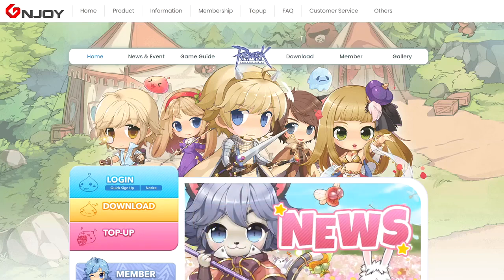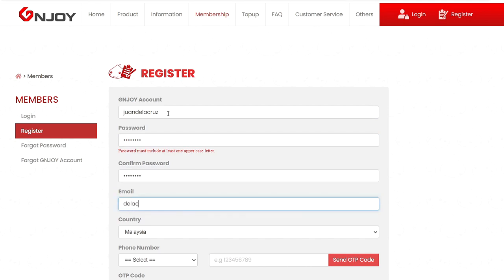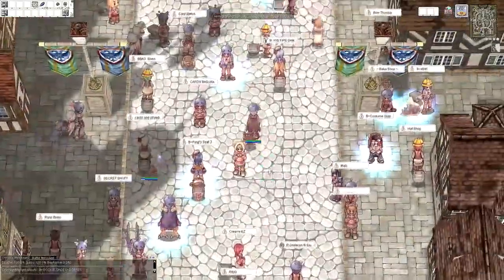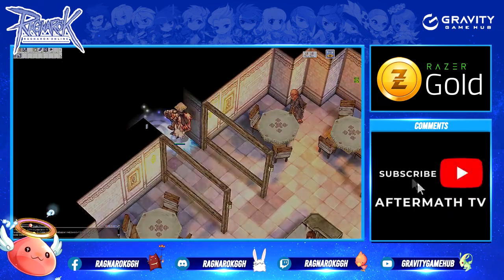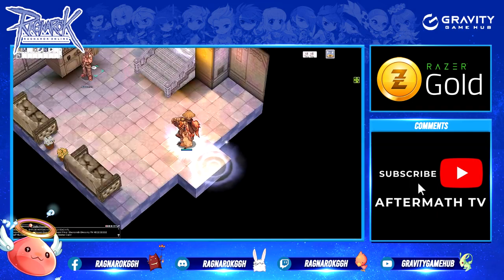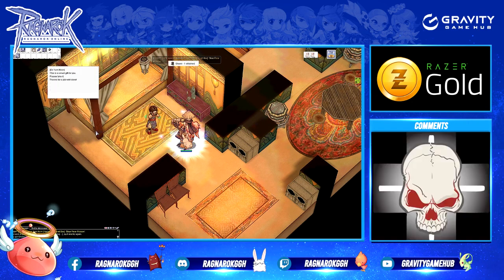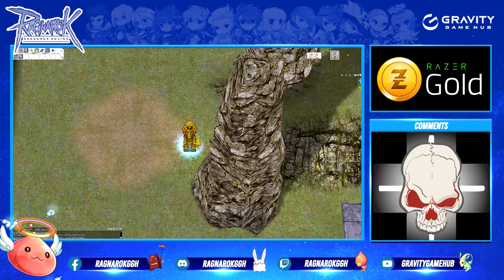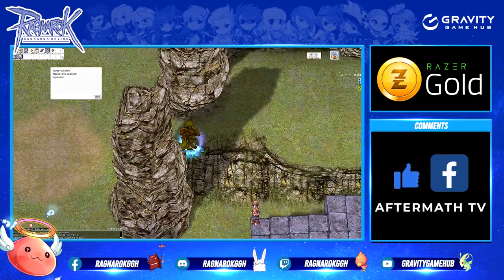Kunlun Quest Part 2 Guide by Aftermath TV